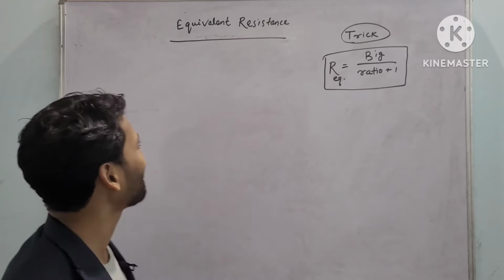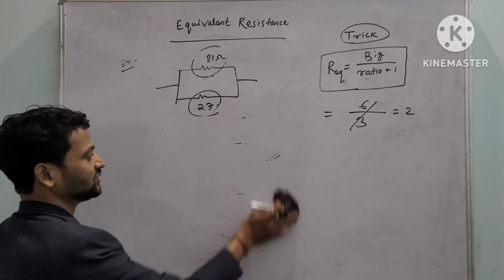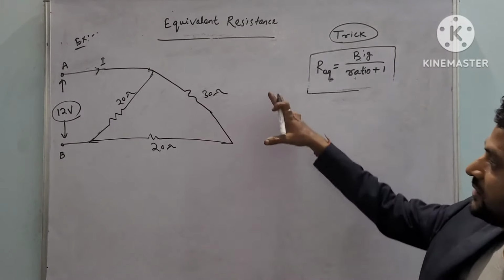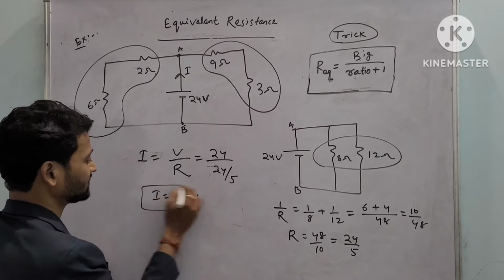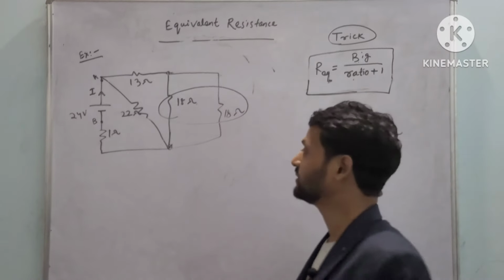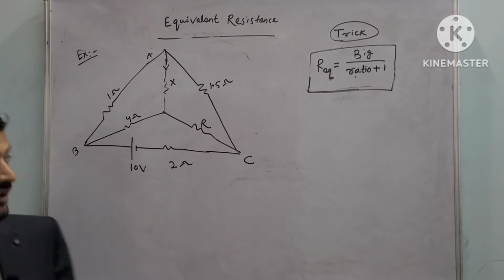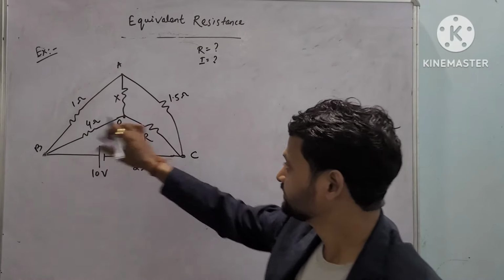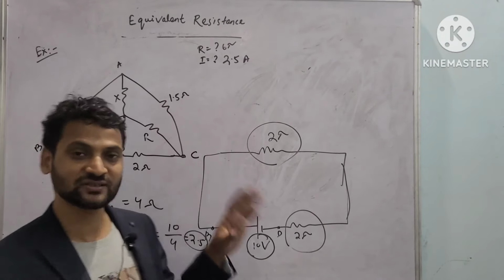Basic Electrical Engineering: DC Circuit Equivalent Resistance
Welcome to Love U Science's Basic Electrical Engineering tutorial. In this video, we explore the concept of equivalent resistance in DC circuits. Equivalent resistance simplifies complex electrical networks, making it a valuable skill for electrical engineers and enthusiasts. Join us to master this essential concept in electrical engineering. 📝 Title -

🎞️ This video contains:

✨ Chapters:-